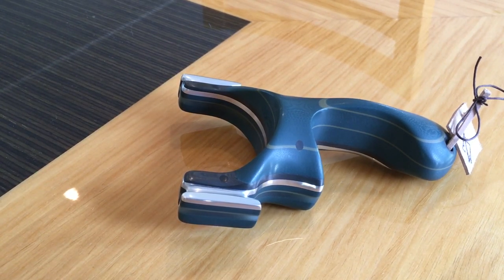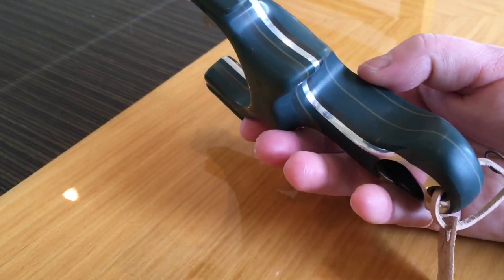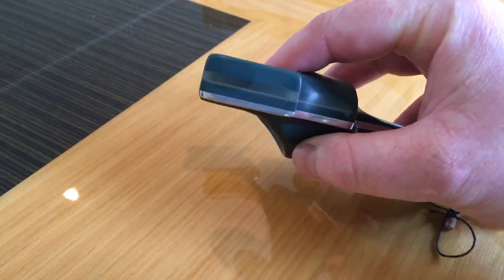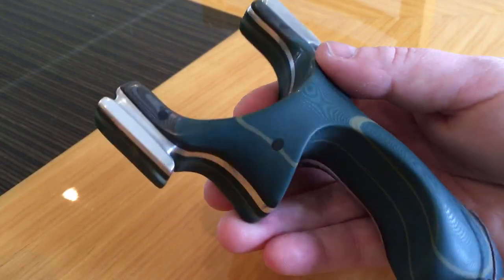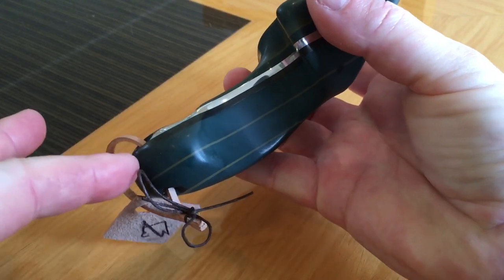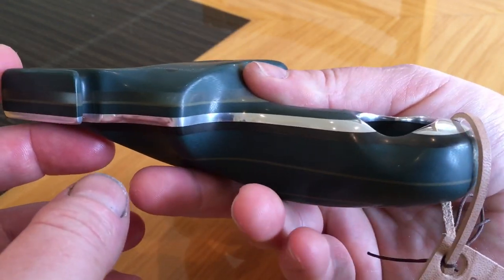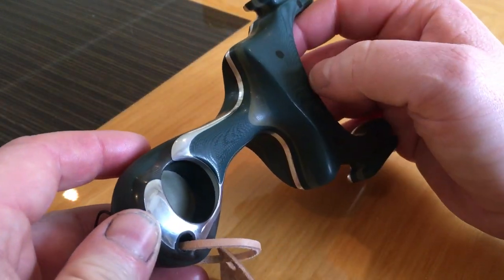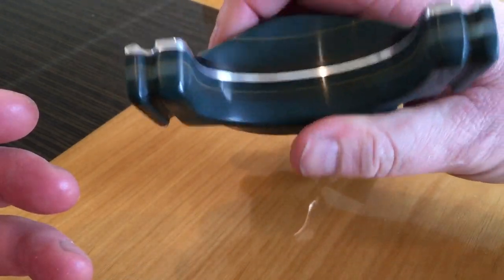A scorpion catapult slingshot RCC style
A first and last RCC take on the scorpion design by bill Hayes